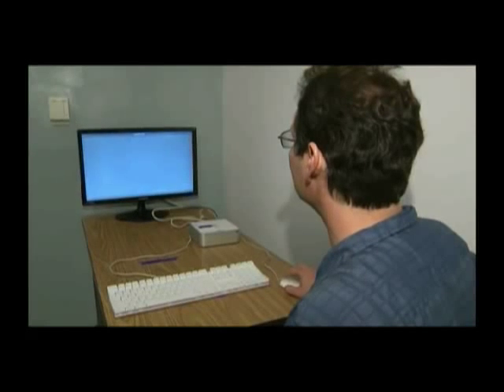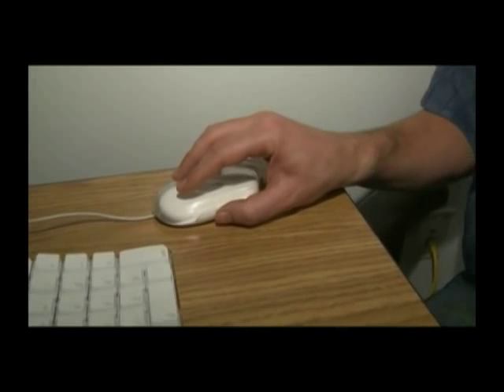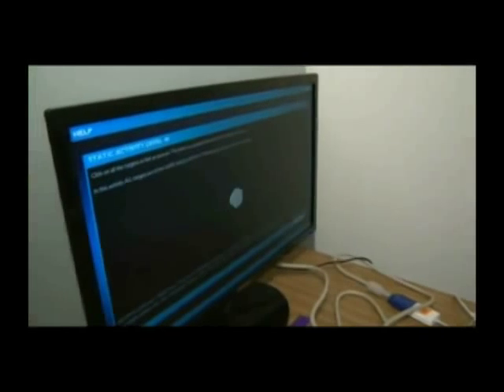UltimEyes Aplicación que mejora la capacidad visual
REDACCIÓN INTERNACIONAL.- Una nueva aplicación interactiva para mejorar la capacidad visual, desarrollada en la universidad estadounidense de Riverside, permite alargar la distancia a la que los jugadores pueden ver claramente en 31 por ciento.

Después de usar la aplicación UltimEyes para intervalos de 30-25 minutos, los jugadores vieron una mejora que empujó a muchos de ellos más allá del normal 20/20, incluyendo siete que lograron una monstruosamente buena visión 20/7.5 -- lo que significa que a una distancia de 20 pies, podían ver claramente lo que una persona con visión normal puede ver a no más de 7.5 pies de distancia.

La aplicación cuesta seis dólares y ya está disponible.